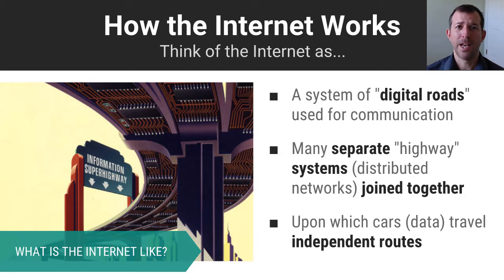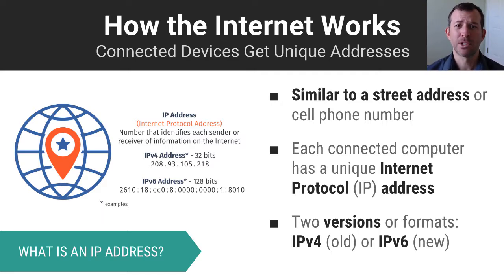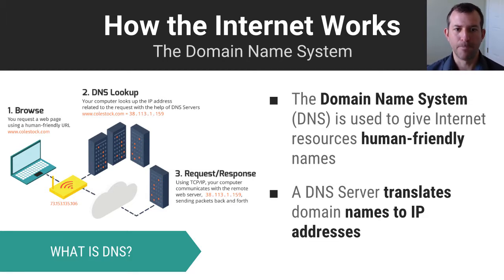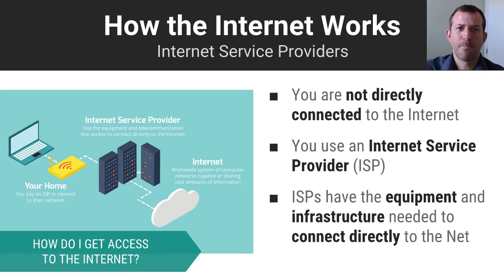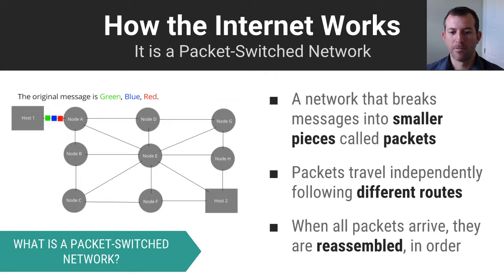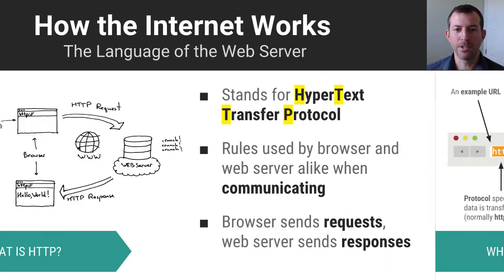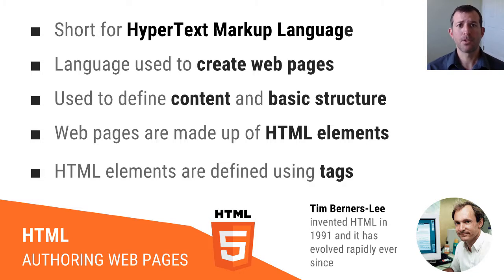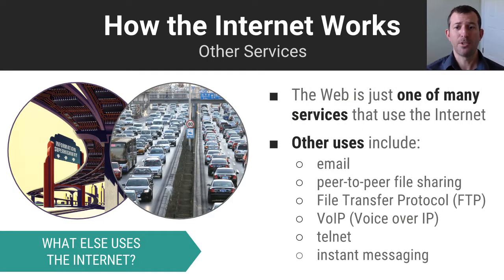How the Internet Works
Explore the inner workings of the Internet and the World Wide Web